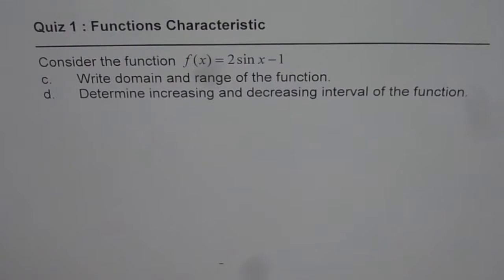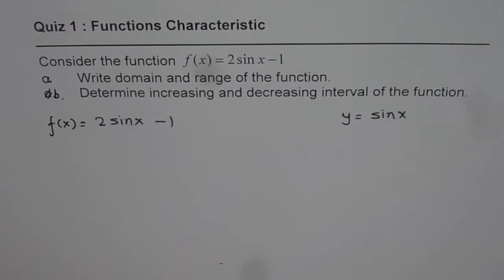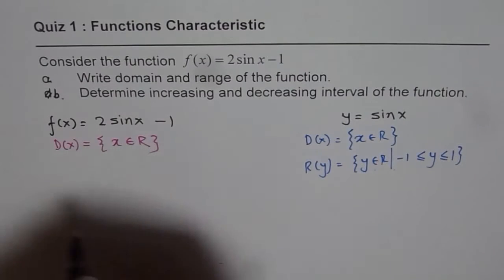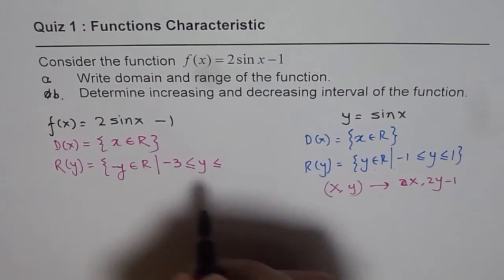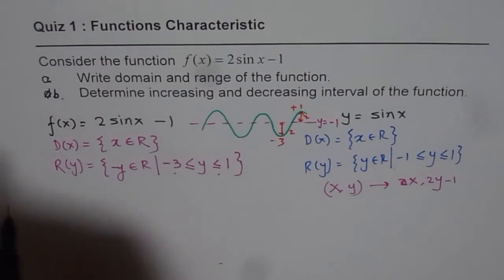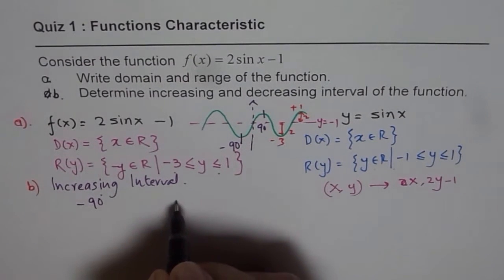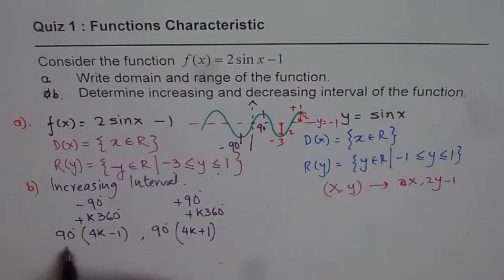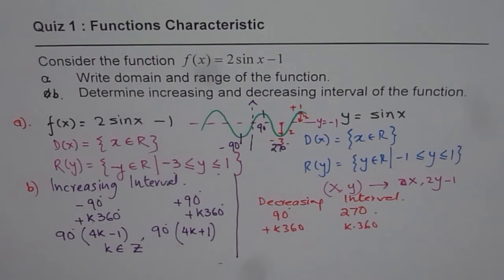Increasing Interval of Transformed Sine Function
Q1. Sketch a function whose range is [-1, 5]